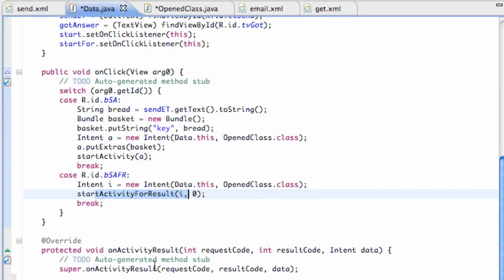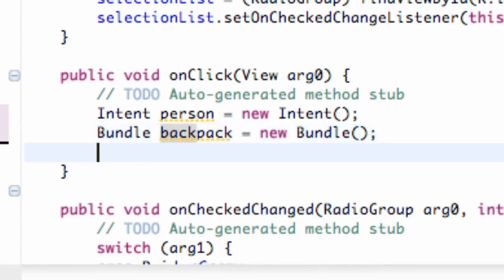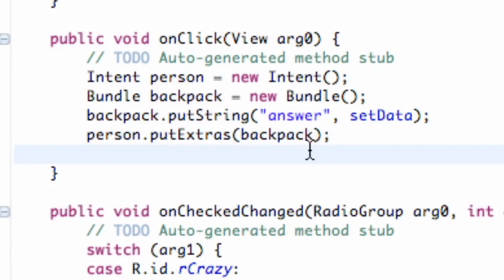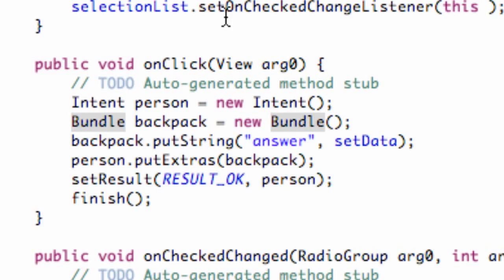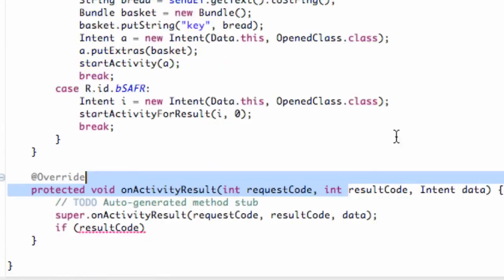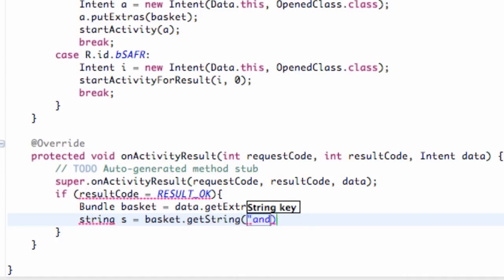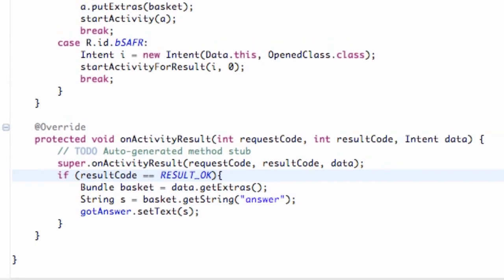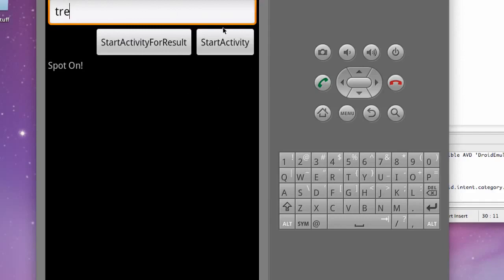Android Developing Applications Tutorial 50 setResult for the Start Activity For Result